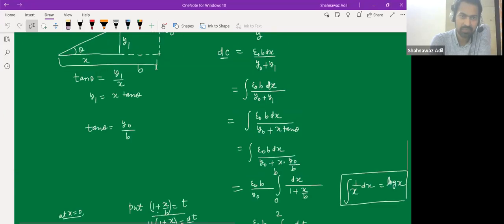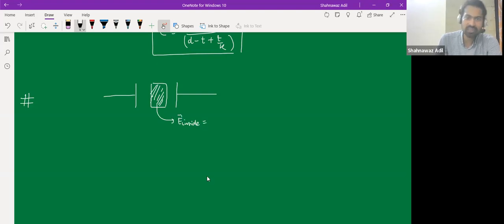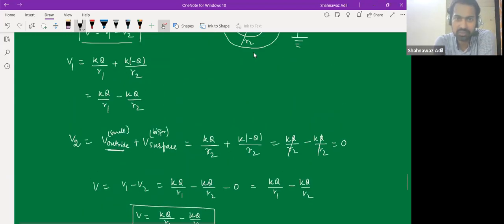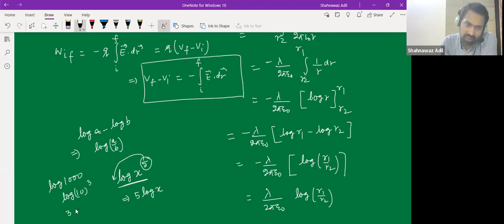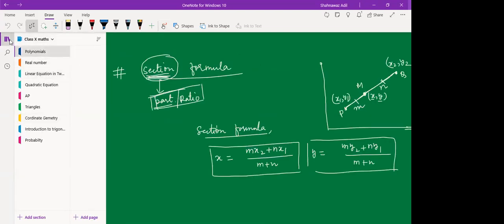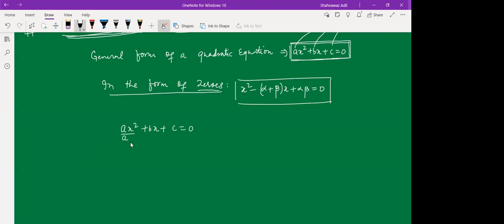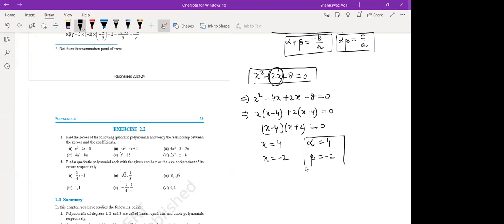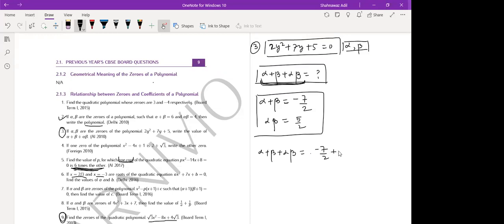Learnivio | Capacitance | Electrostatic Potential and Capacitance | Lect 12th JEE 22-08-2023